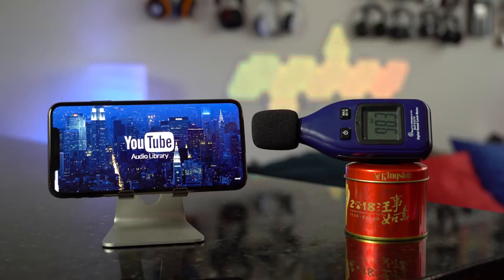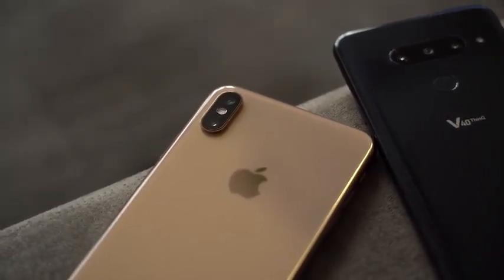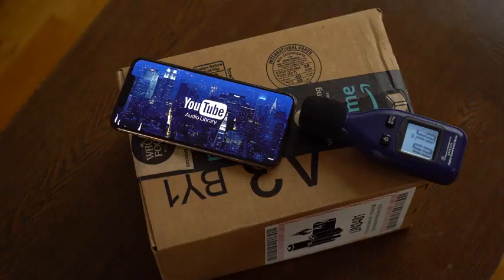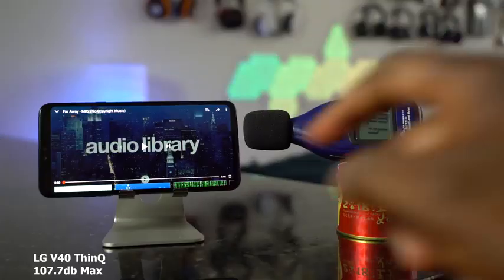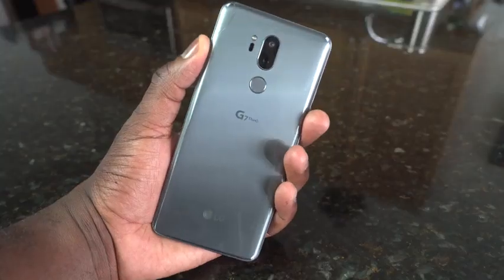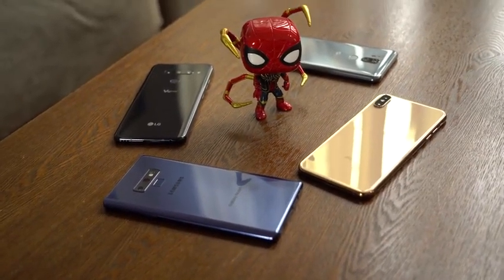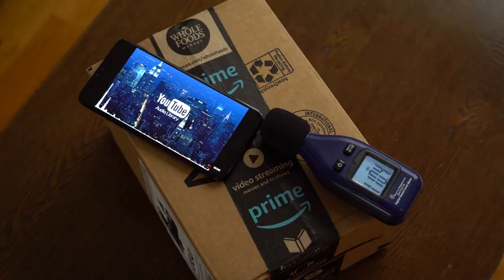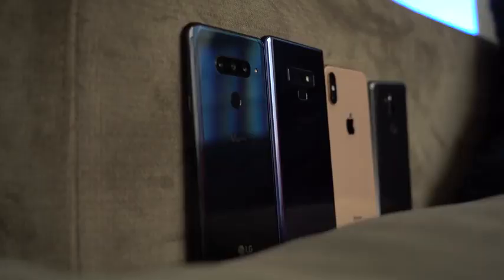LG V40 ThinQ vs iPhone Xs Max vs Galaxy Note9 vs LG G7 ThinQ Speaker Test